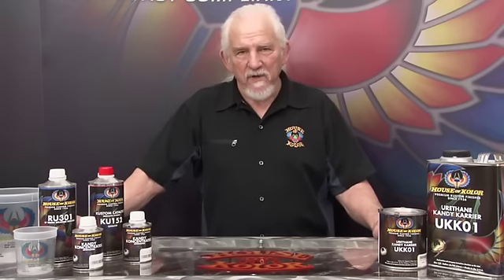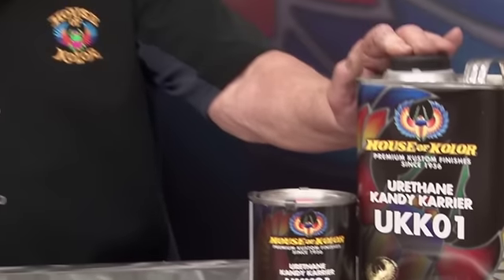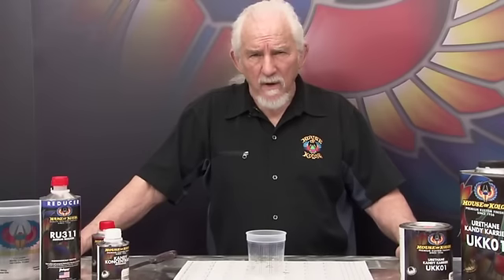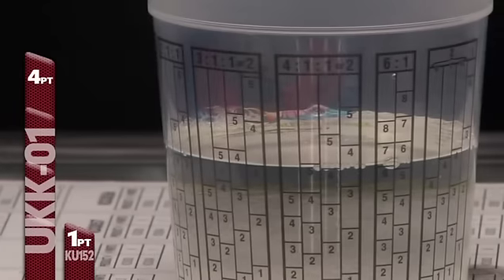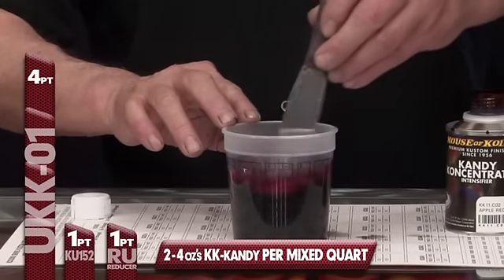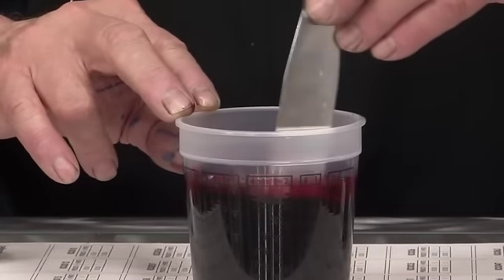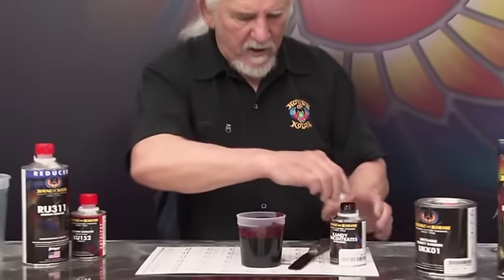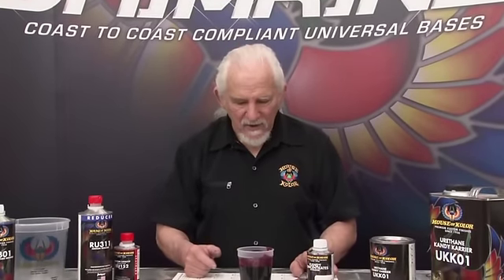House of Kolor - Shimrin2 UKK01 Kandy Karrier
Jon Kosmoski of House of Kolor promotes Shimrin2 UKK01 Kandy Karriers. Discusses compliance. New ease of use. Use of concentrates w kandies, ratios, use of catalyst and reducer. Application tips and mixing demonstration.